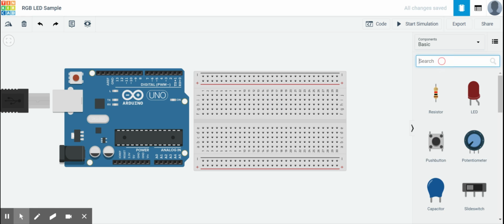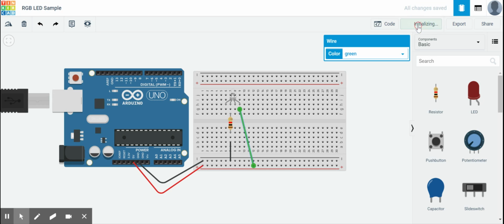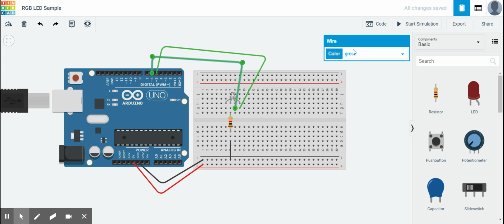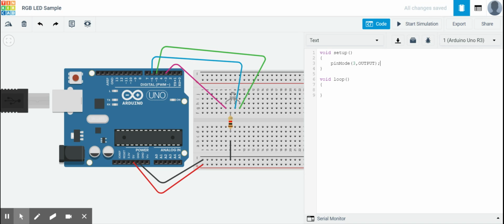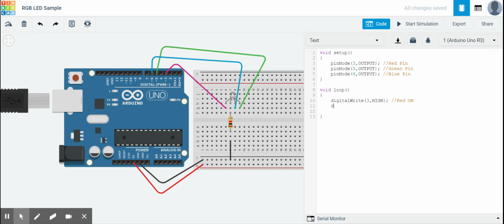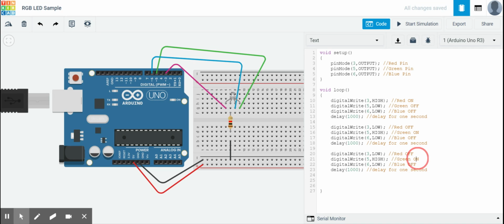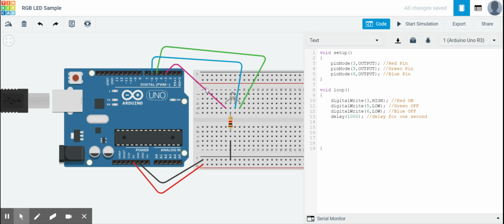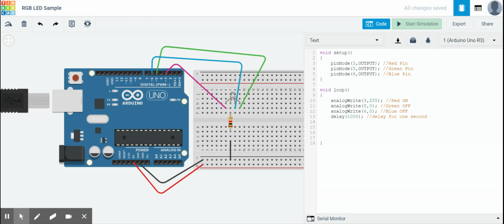RGB LED Control on Arduino